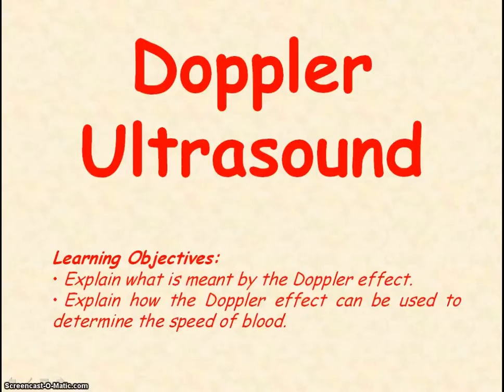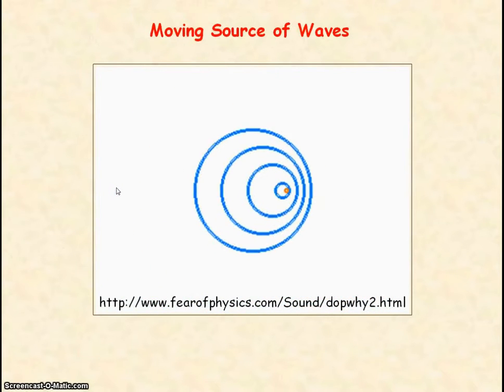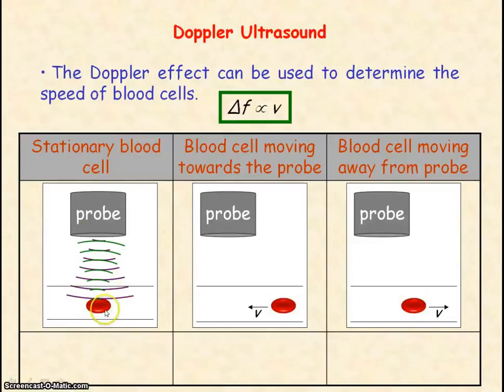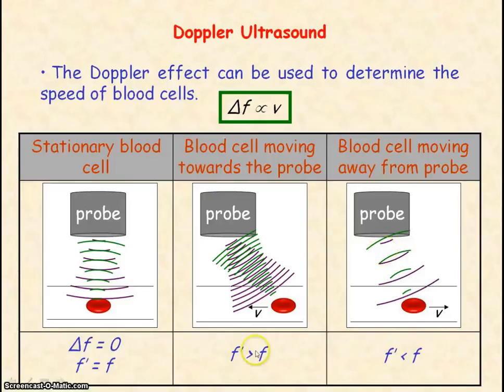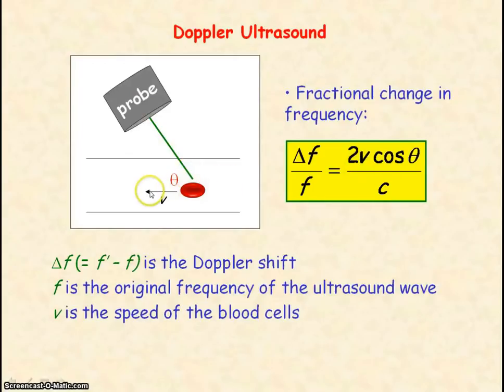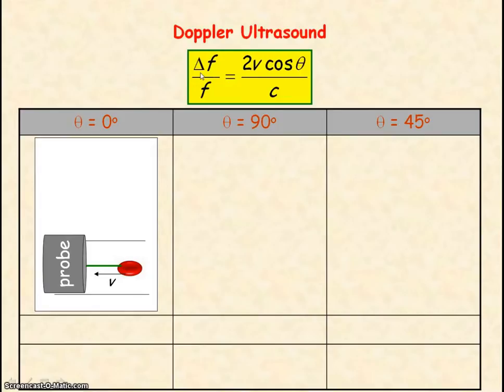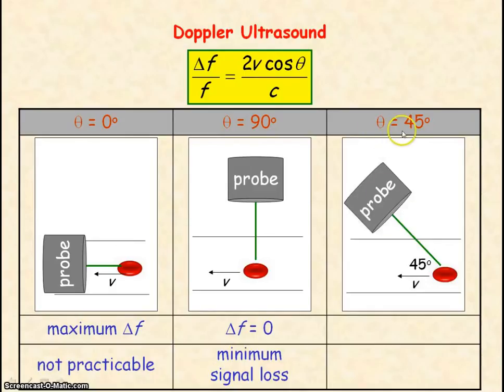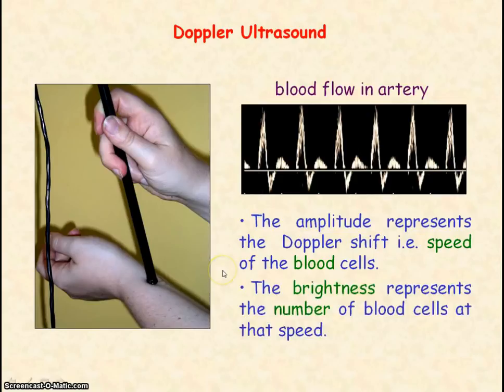Medical Imaging 07 - Doppler Ultrasound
PowerPoint video for Medical Imaging in G485